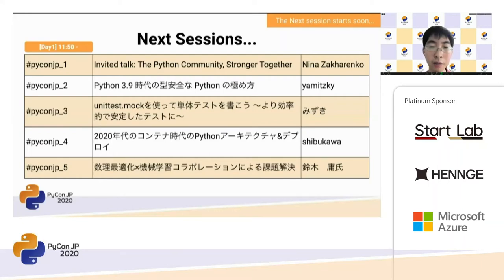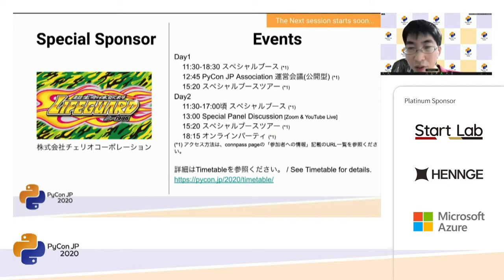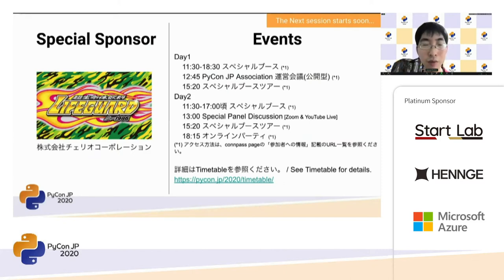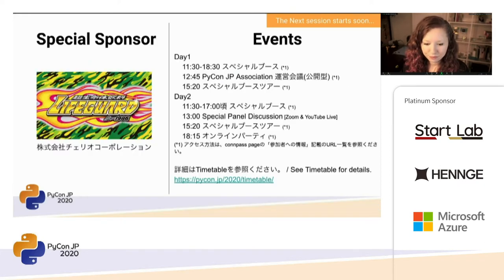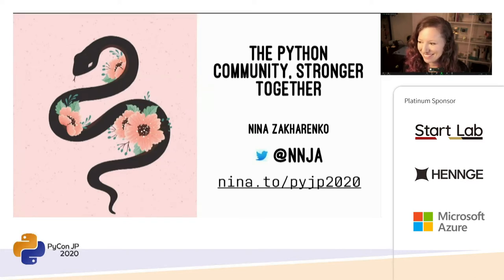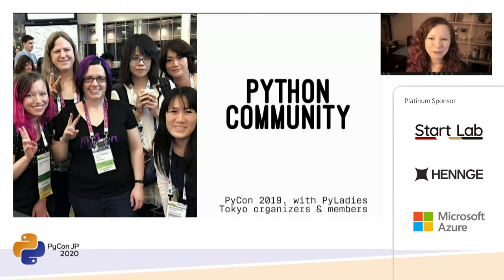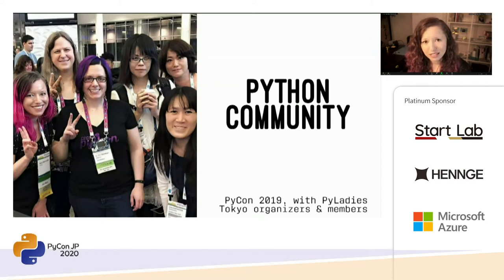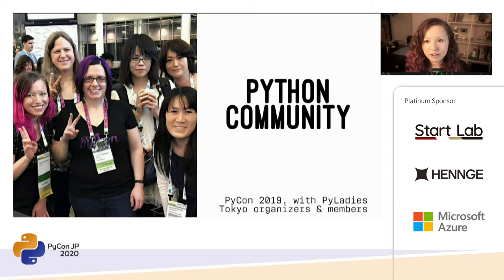Invited talk: The Python Community, Stronger Together (Nina Zakharenko) [PyCon JP 2020]